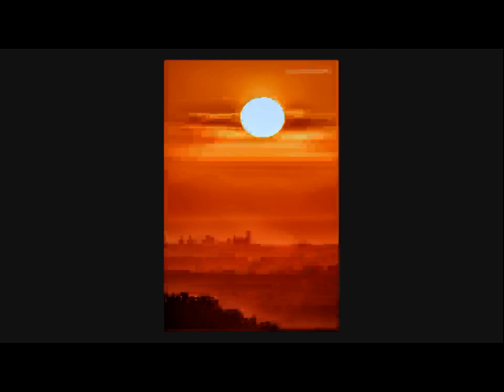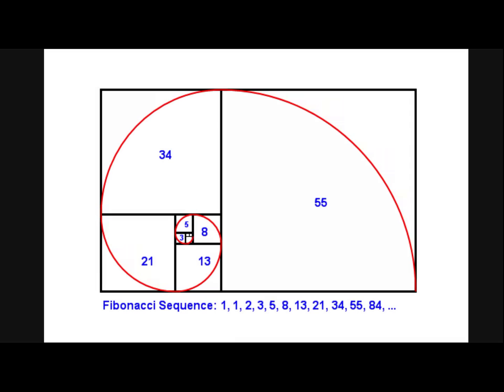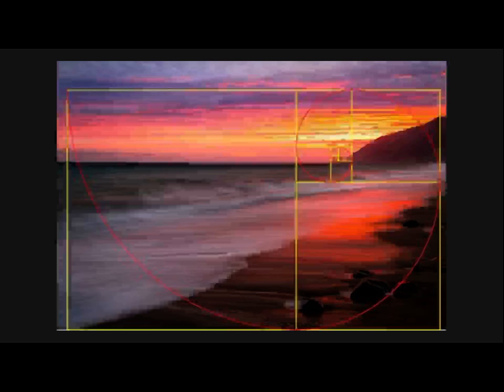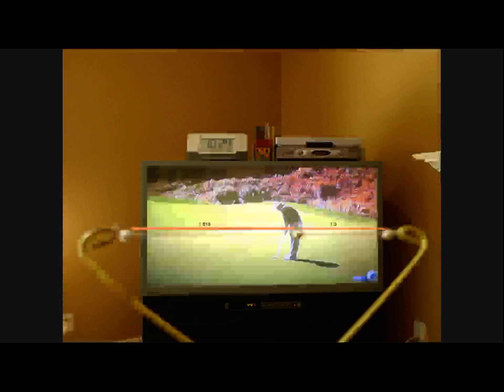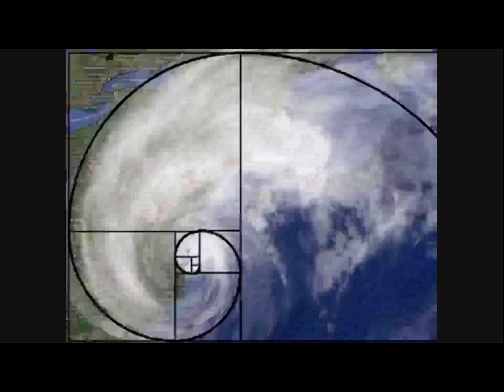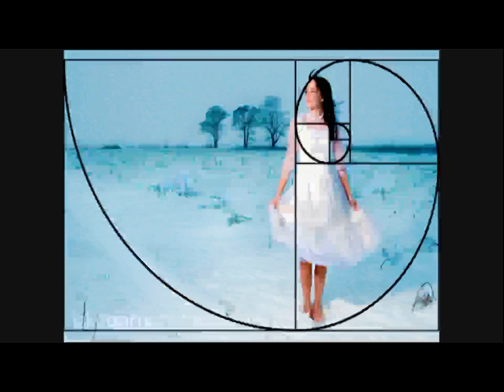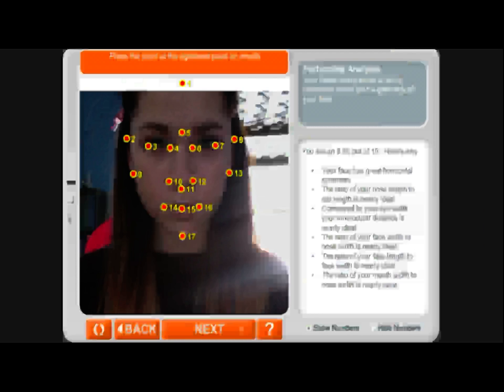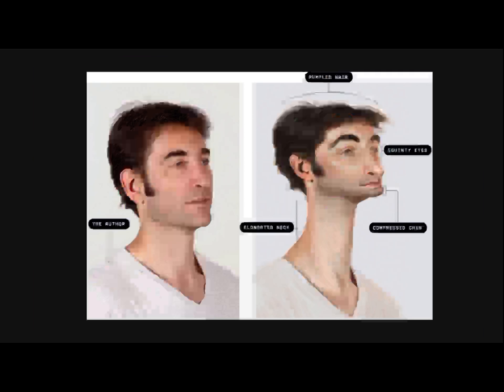The Golden Mean